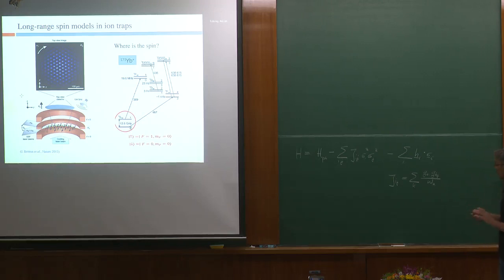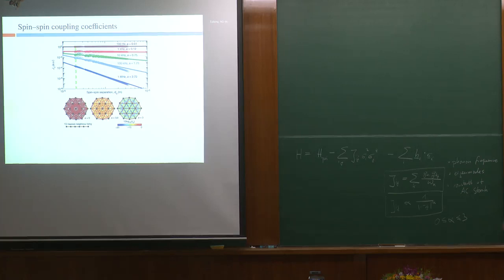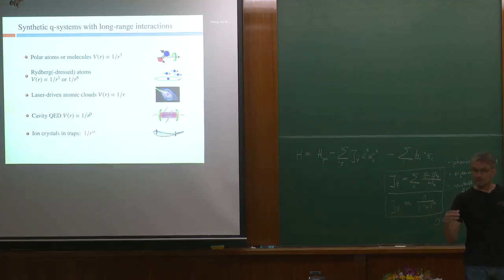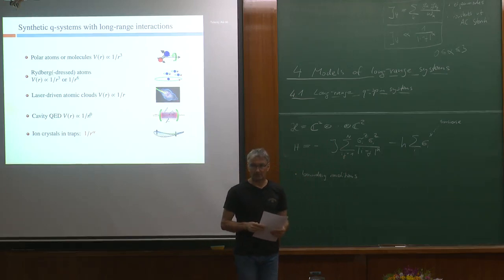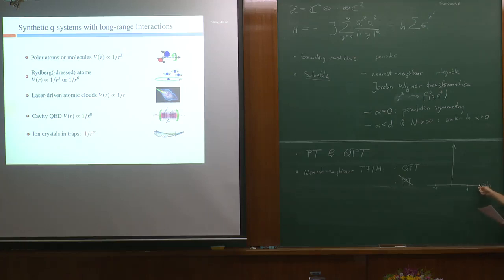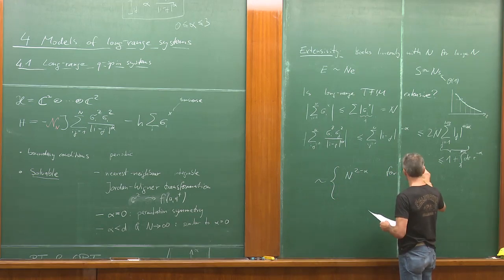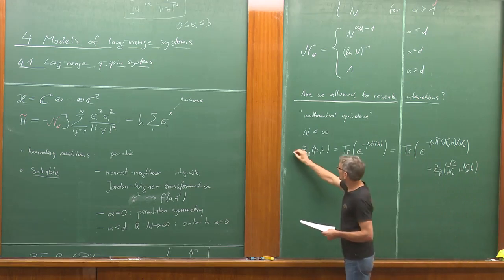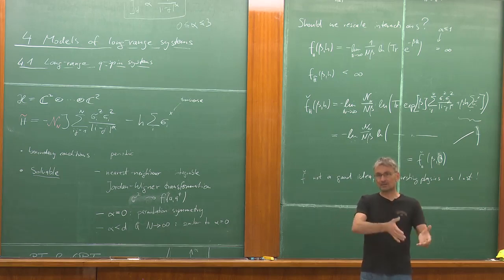Prof. Michael Kastner - 24 September 2024 - Session 2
Quantum long-range systems